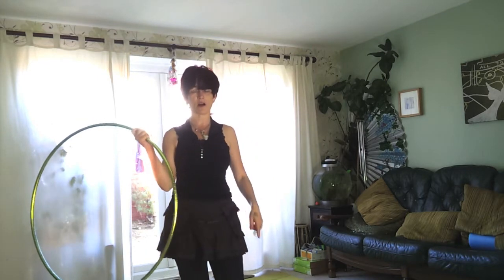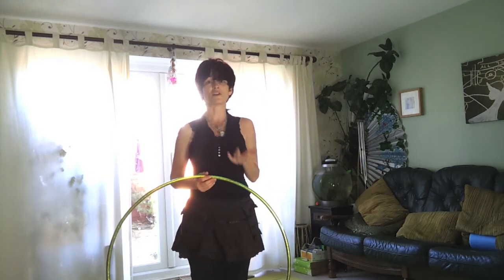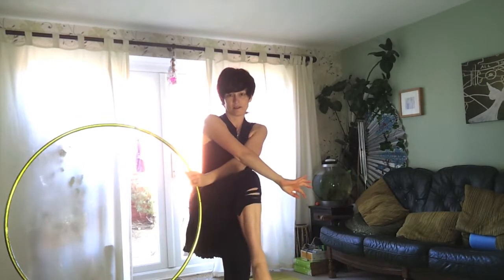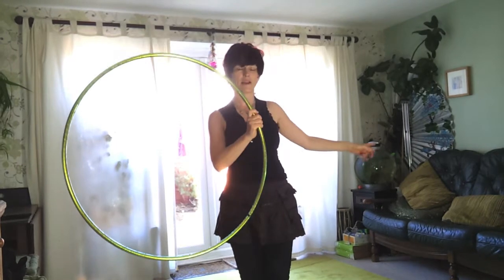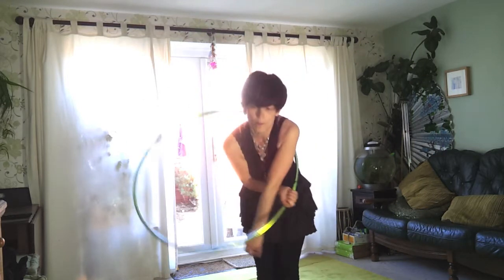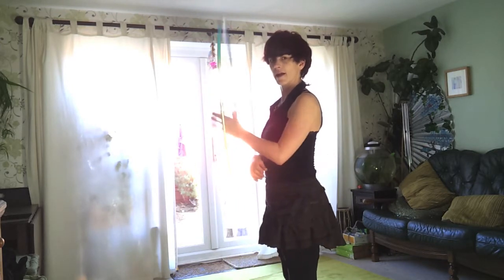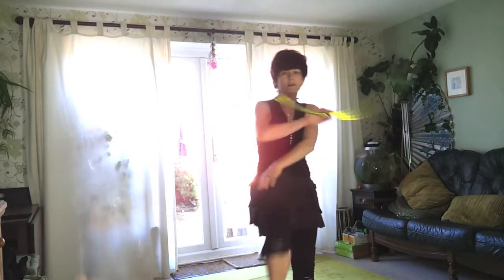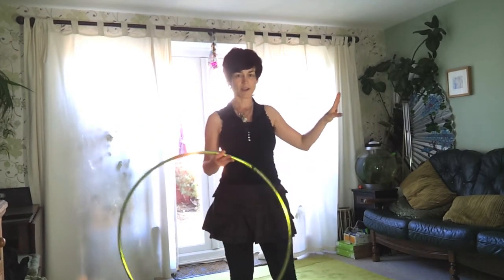Part B: Under The Knee Pass, Pop In (Inside to out)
For Autumn Mosley on Instagramn(@hatbearingoctopus) This is actually the wrong tutorial but hey its the other side of the equation so   its all good fun xxxx This is harder I think xxx  This is the second Tutorial